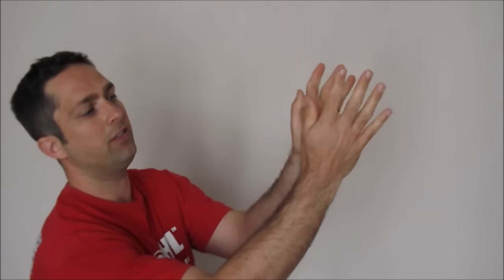How to make an Owl Noise with your Hands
To use this video in a commercial player, advertising or in broadcasts, please email Brave Bison: